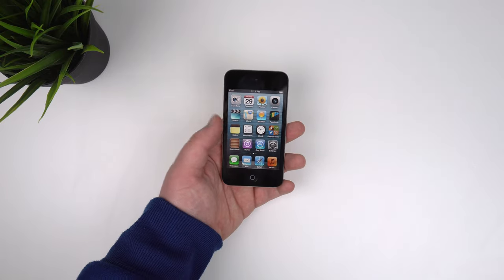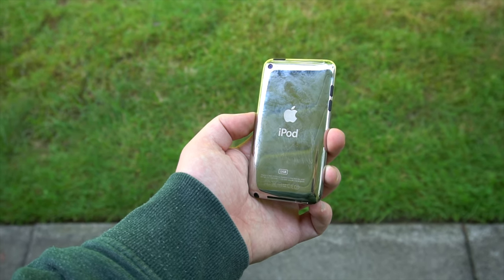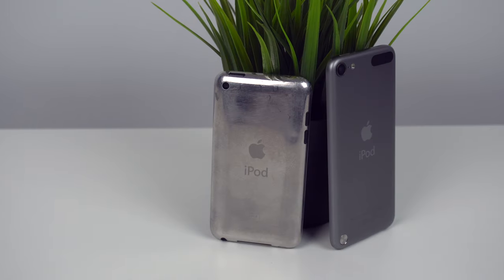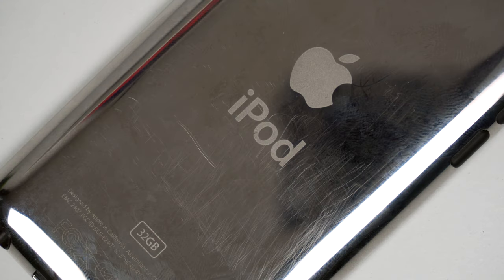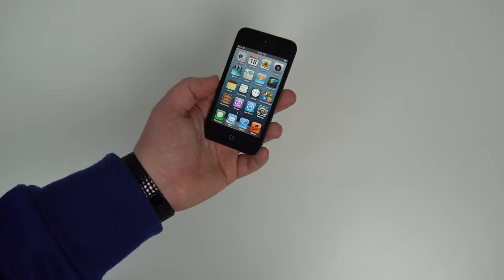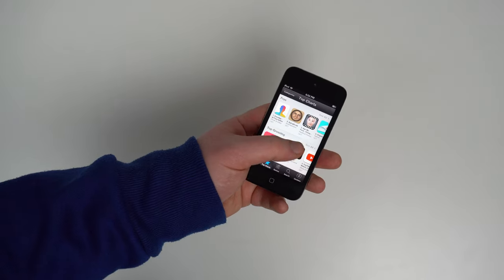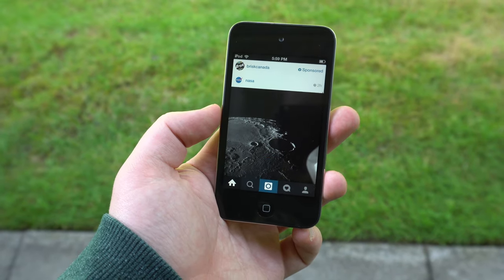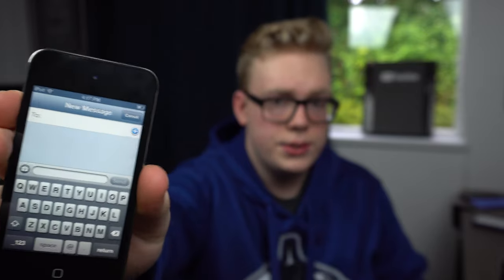Using the iPod touch 4 in 2019 - Review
When you think of iPod touch, you probably think of the 4th generation- and for good reason. This iPod was the last of the old design and did a lot of things right... but how does it hold up in 2019?

(Also r/91tech is actually a thing that someone created lol, maybe one day we'll make it into something fun)